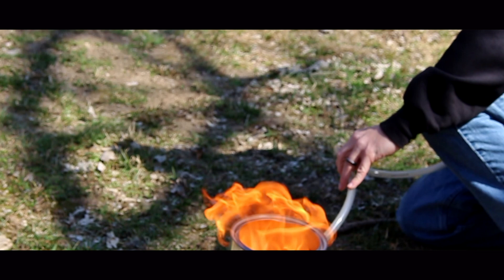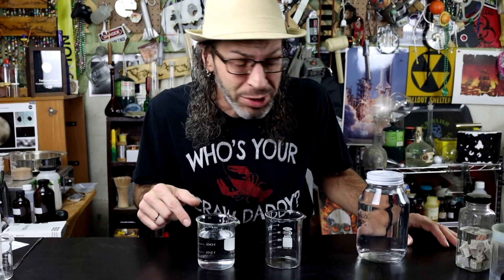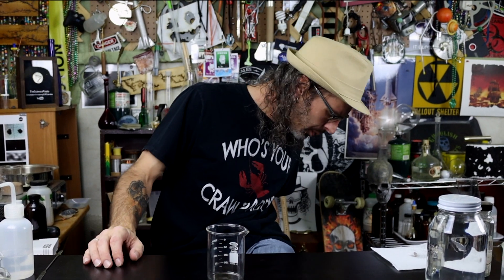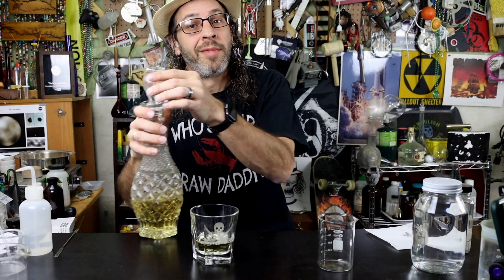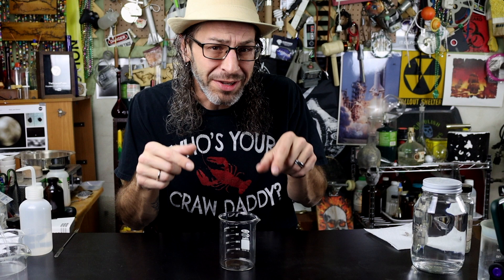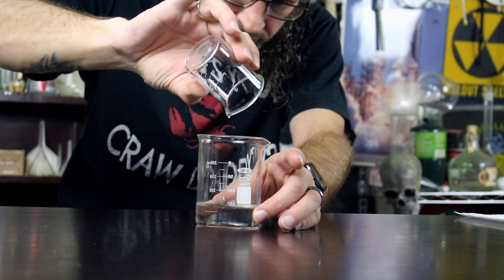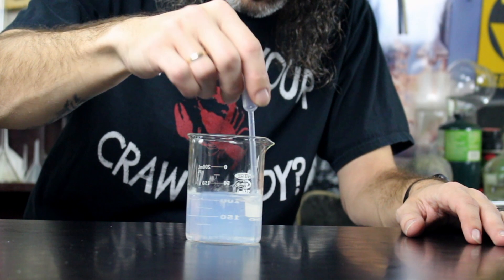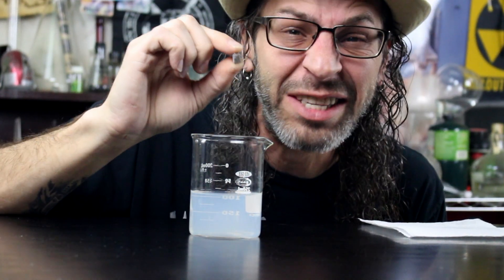Sodium Metal vs. Alcohol (vs. Water)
I have always enjoyed watching Sodium metal react with water, but I wanted to see what would happen when you pit Sodium metal vs. Alcohol!  Sodium metal (Na) is an alkali metal that reacts violently with water.  This video demonstrates the reaction with water, a reaction with an acid/base indicator, and finally an attempt to react sodium with a 50% alcohol solution (with ethanol and water).  Please don't try this one at home!